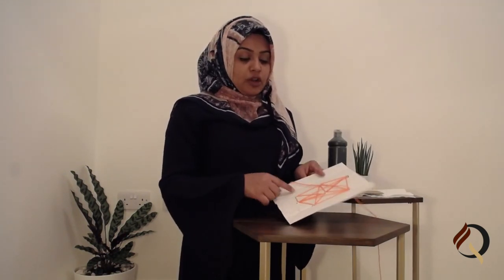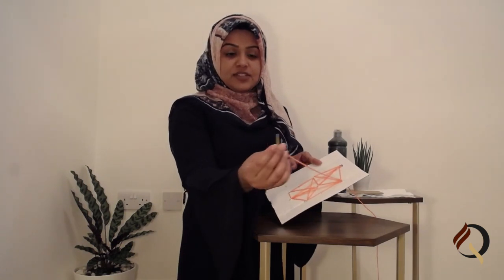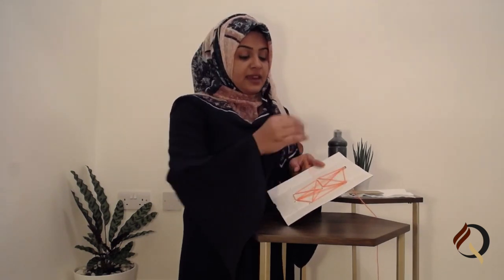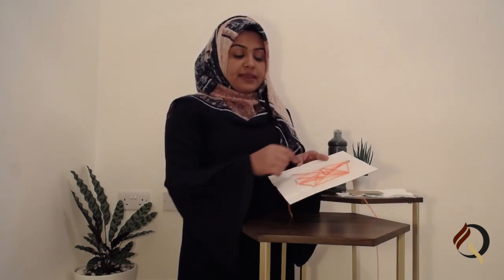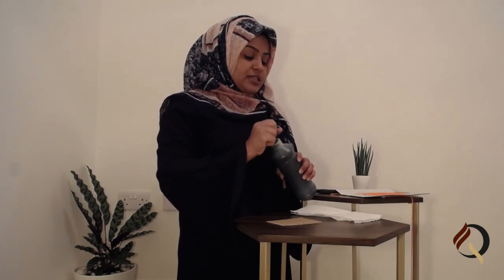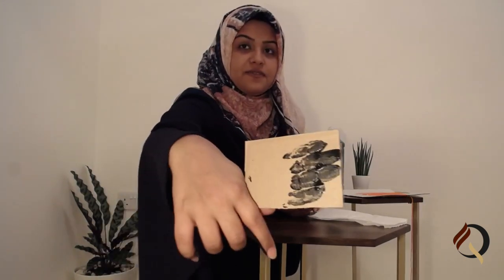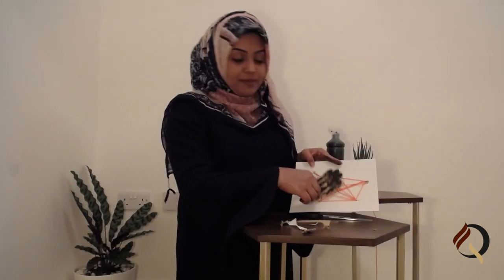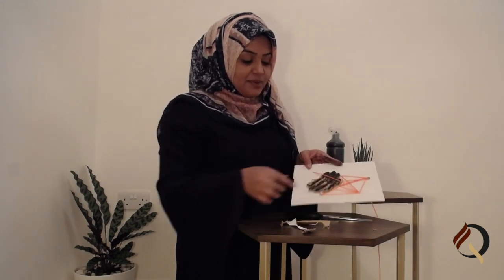Sura Al Ankabut Lesson 14 activity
Lesson 14 activity to complement the teaching of Sura Al Ankabut